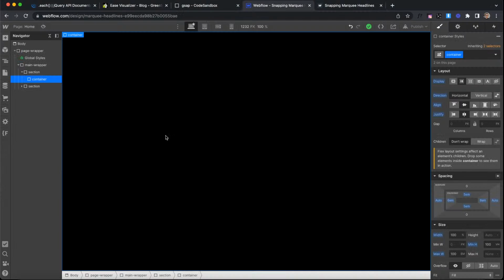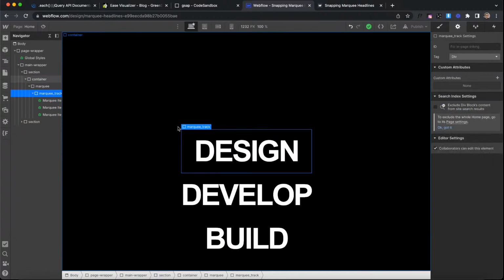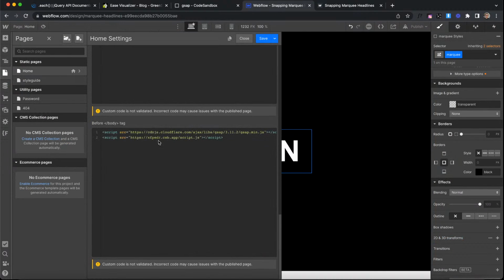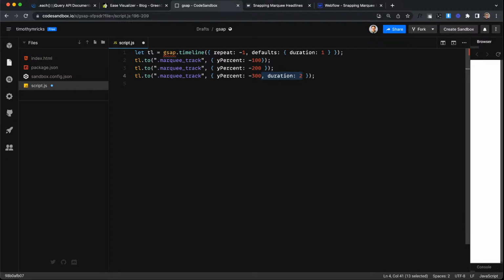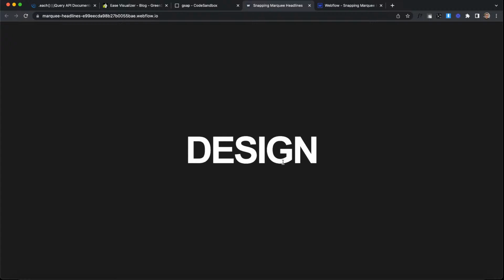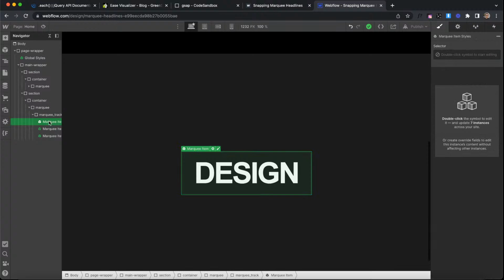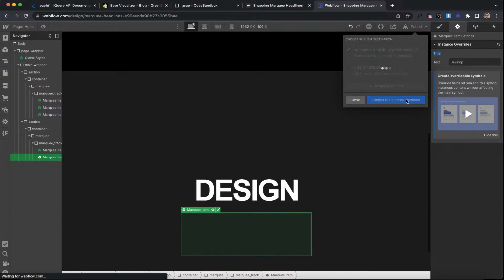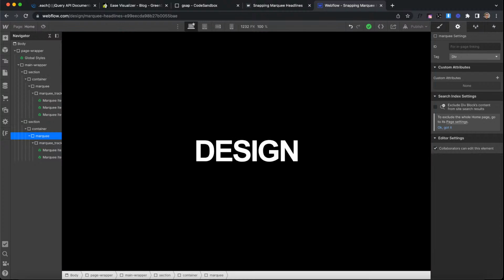🔴 LIVE - Snapping Marquee Text with GSAP